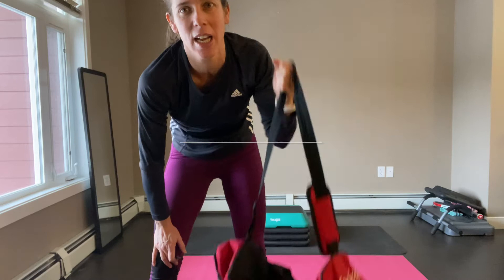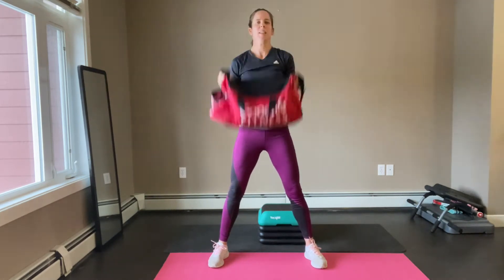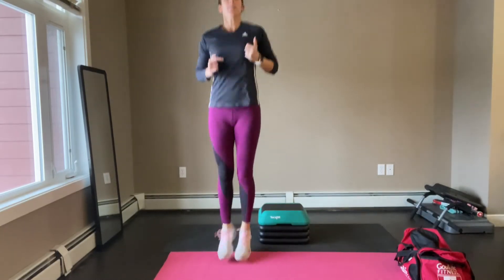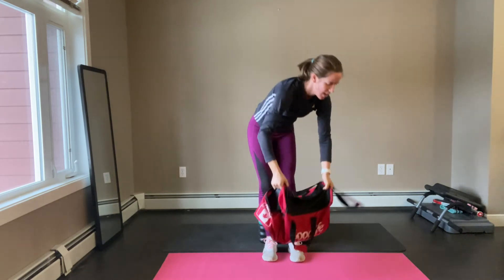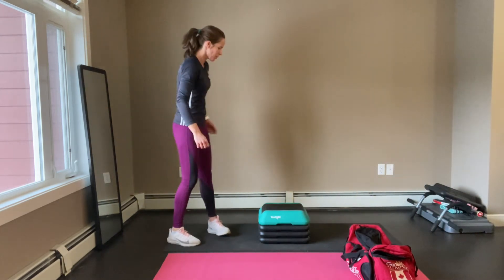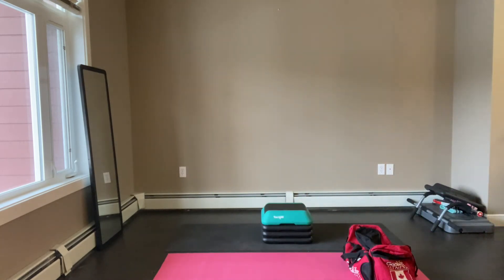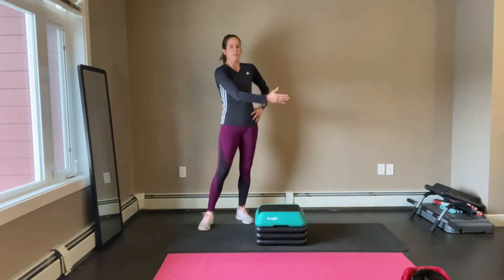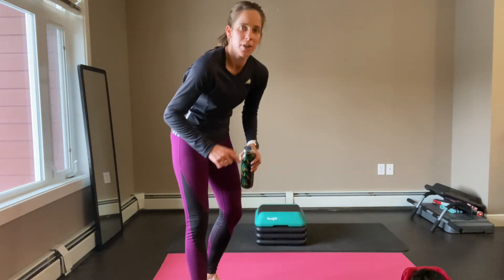Jump Training + Upper Body Strength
Learning to jump and land softly, jump off a box, jump up to a box, one leg, two legs, these are all great skills to develop if you are a young athlete. This is a workout designed to be followed from home, when you add jumping into your training, you start developing leg power. Enjoy!